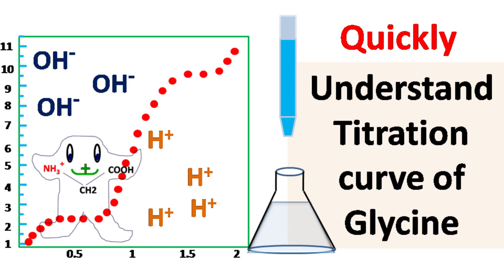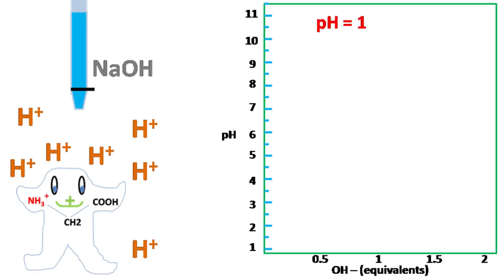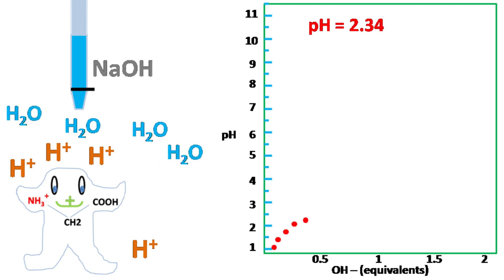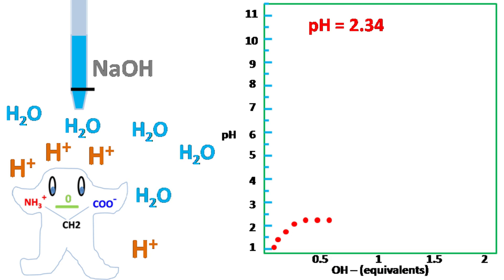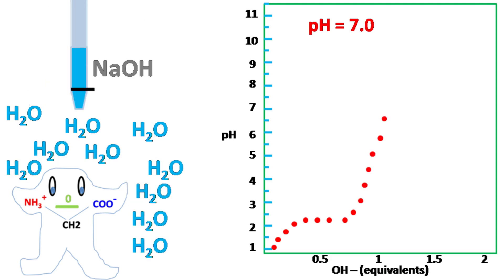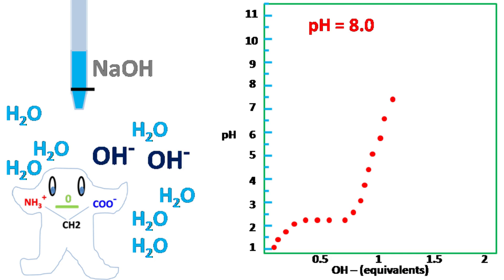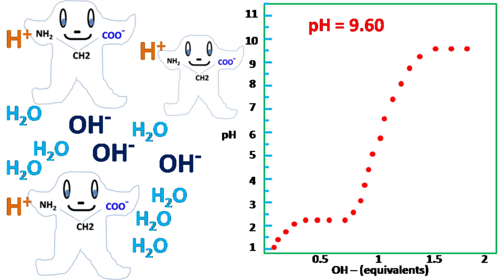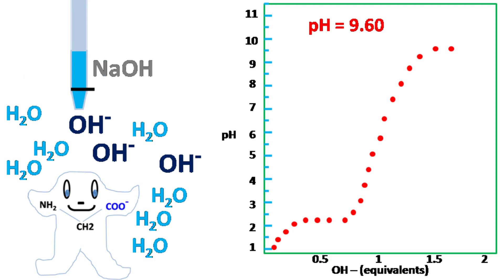Titration curve of glycine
This is a short animated video of titration of glycine with NaOH.